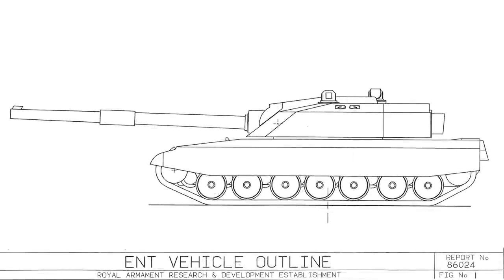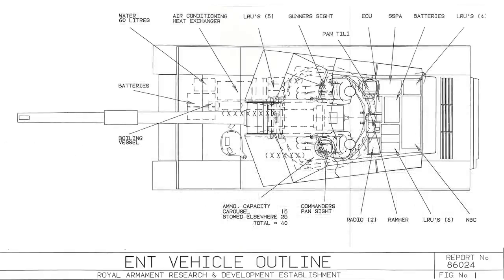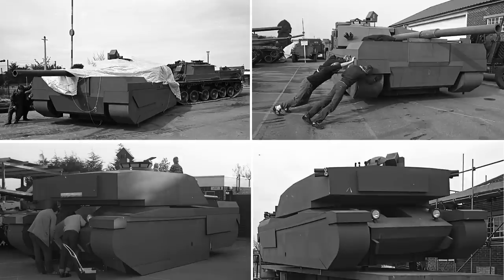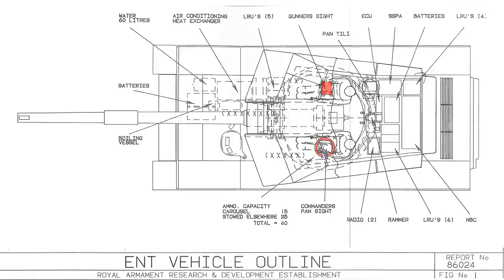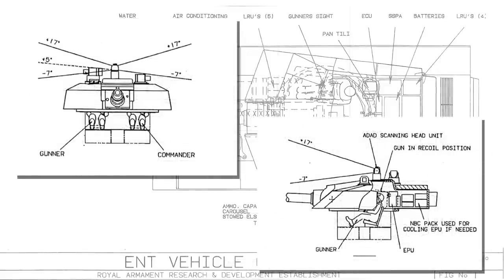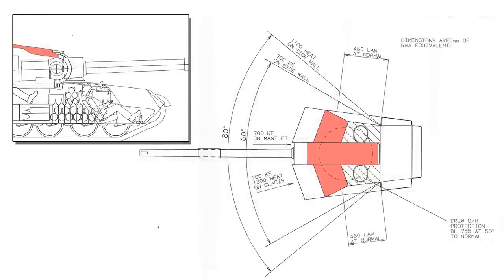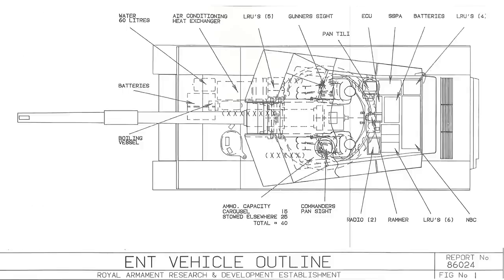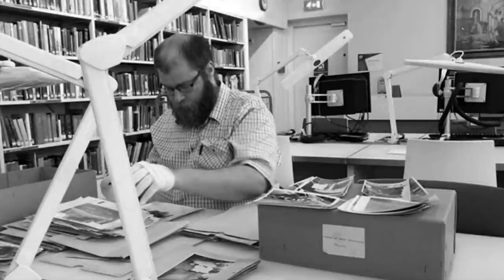Evolutionary National Tank - Tank Design and Development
A look at the design and Development of the E.N.T also known as the Evolutionary National Tank a RARDE development started in 1983 to replace Chieftain and Challenger.

Sources:  Bovington files.
Bovington. Kew.